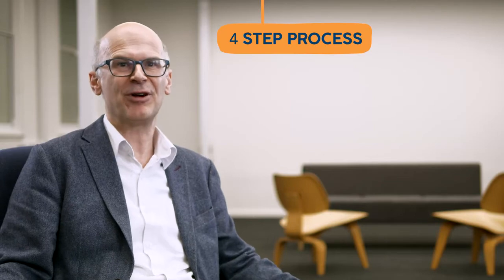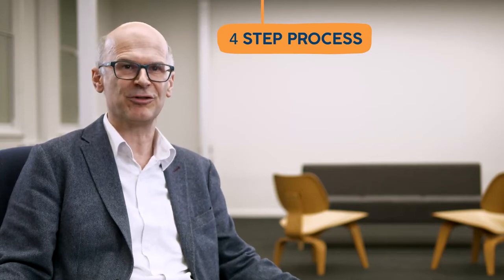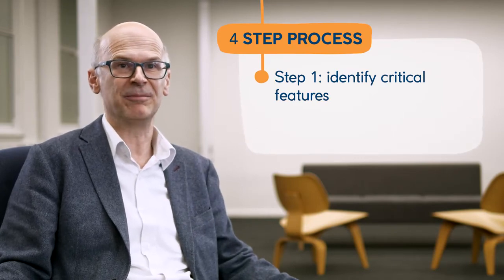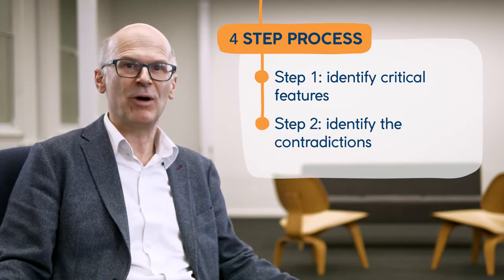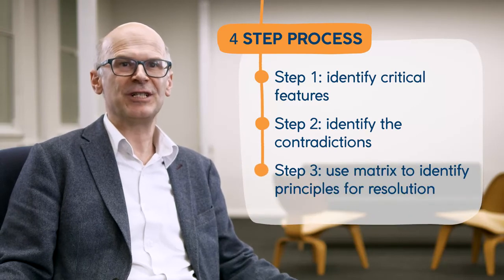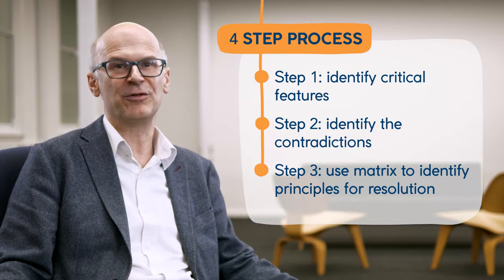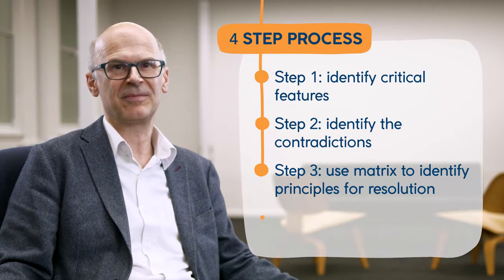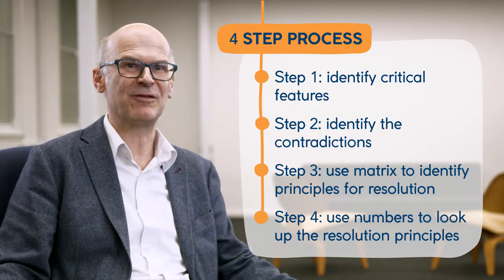Creative Thinking: Lesson 14: Contradiction Matrix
Creative Thinking: Techniques and Tools for Success